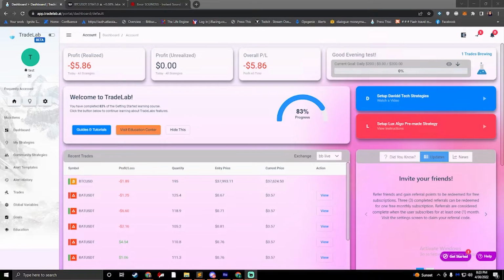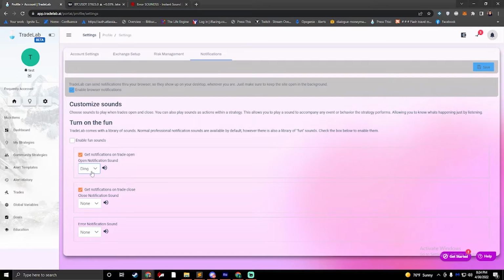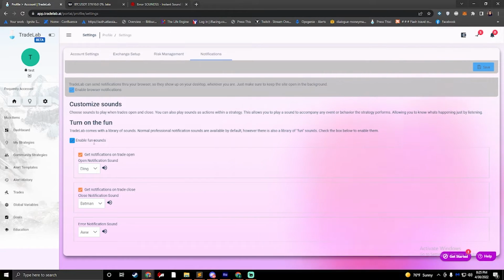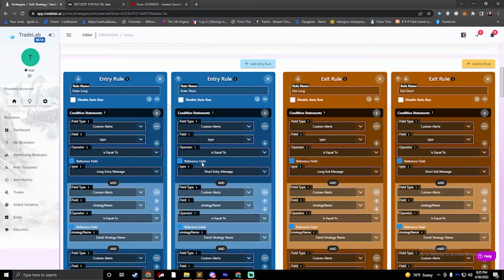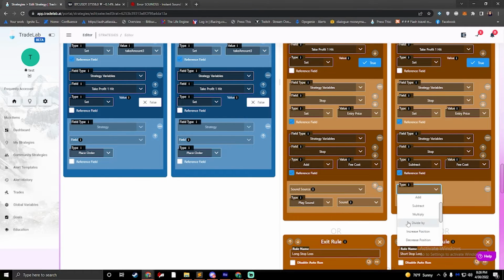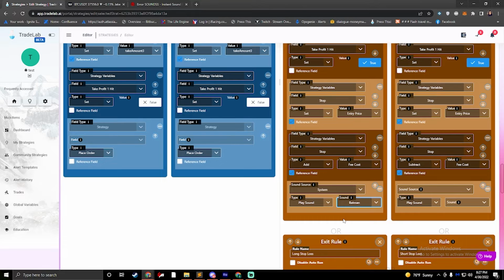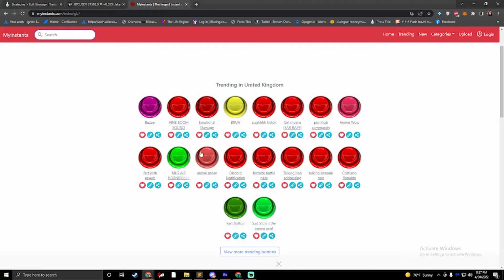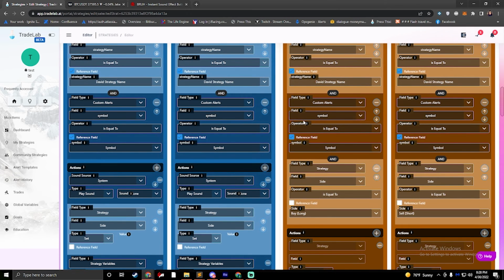Have some FUN with Trading Bot Notifications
This video covers how to setup sounds and notifications for your trading bots.